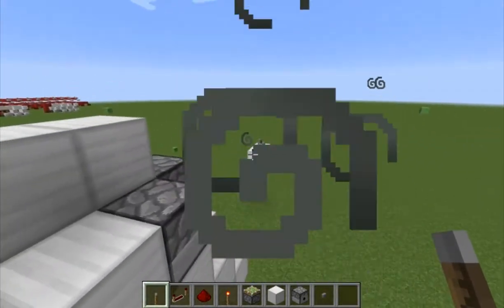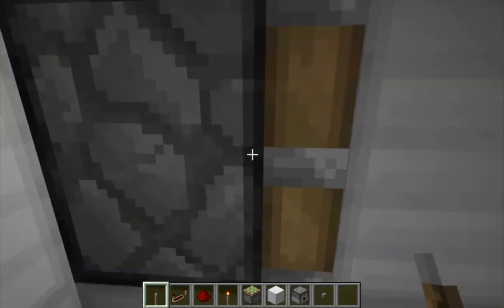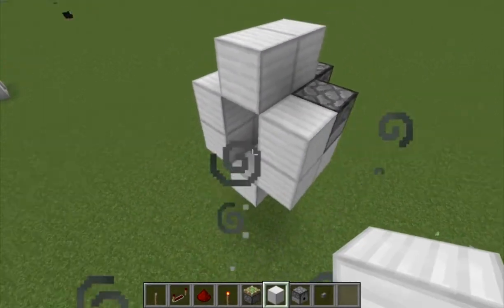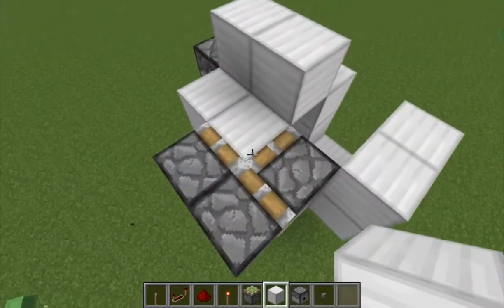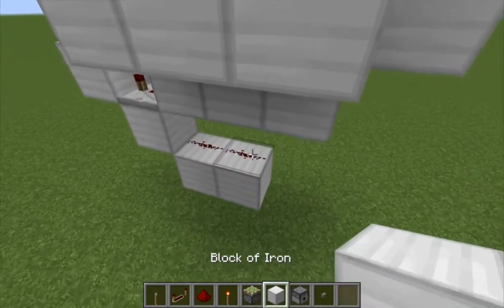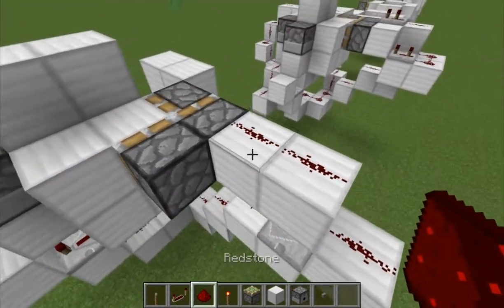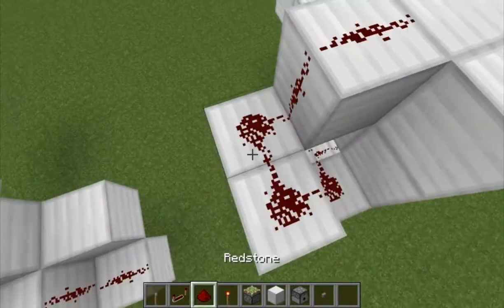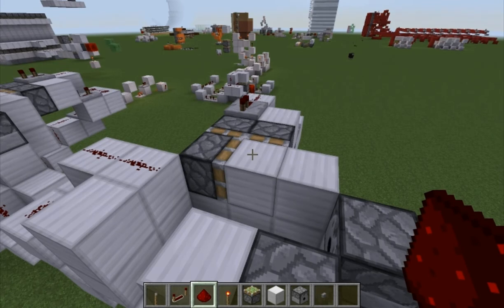Useless Machine 2 (Destroy your friends!)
In this video, I will be doing a second design of my own useless machine.